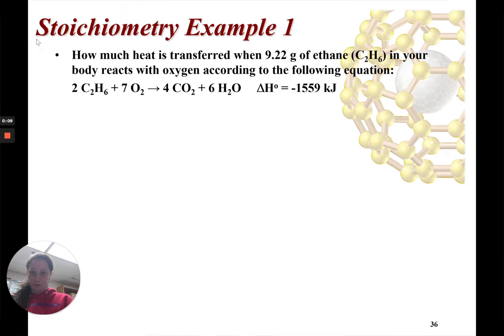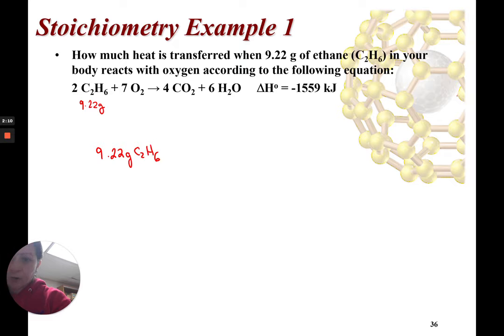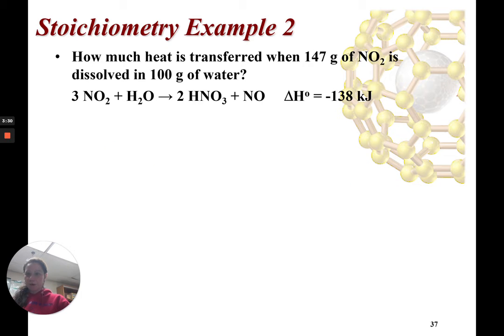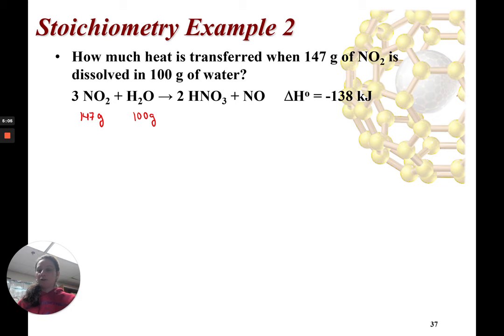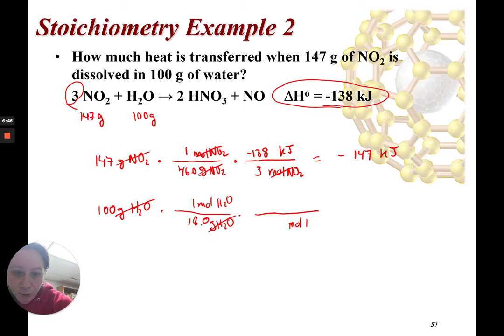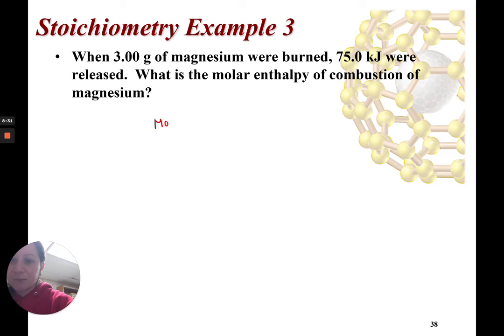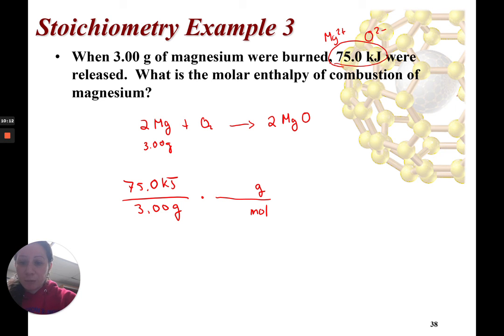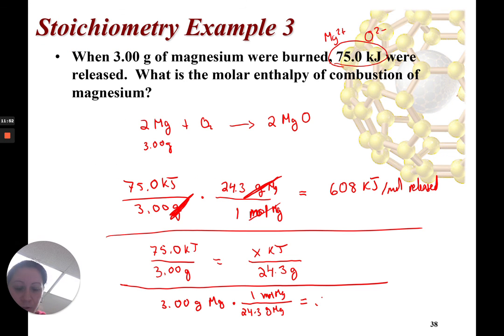Hon Chem - Thermochemistry - Stoichiometry - Part 6 of 9